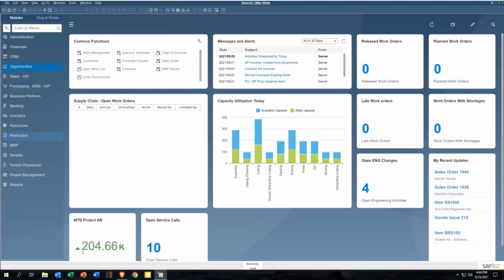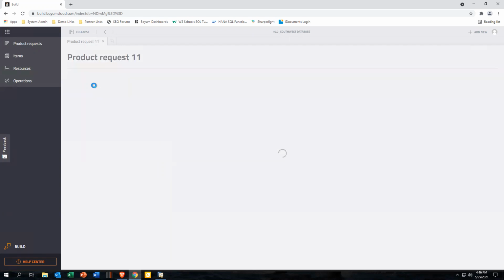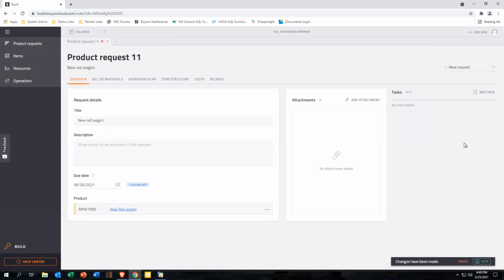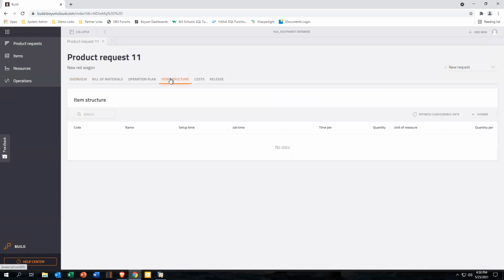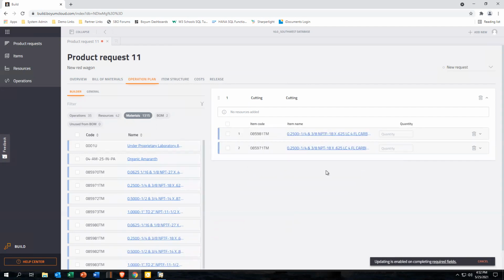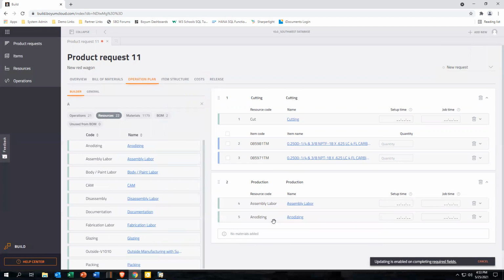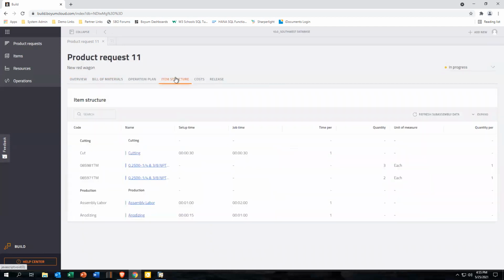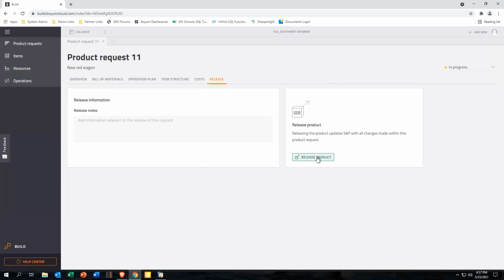Boyum Build - Web based PDM for SAP Business One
Boyum Build helps the product development and production departments to manage requirements and specifications for new products, plan and keep track of progress of relevant development tasks, and add  finished products into SAP Business One.